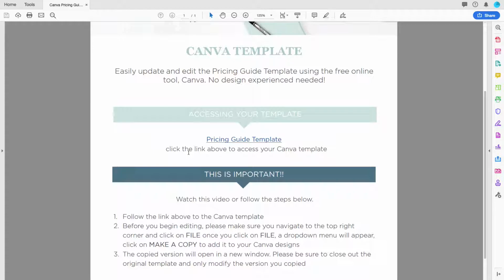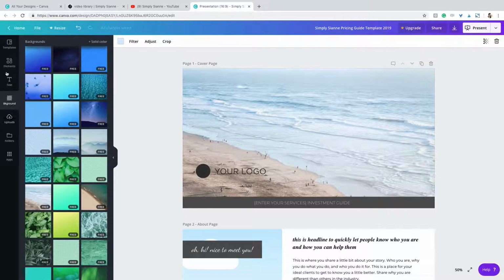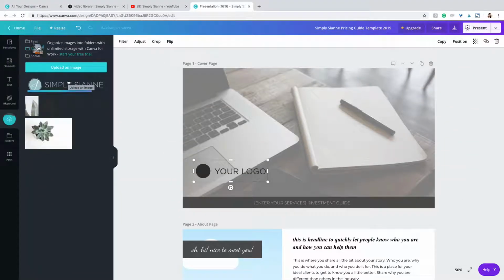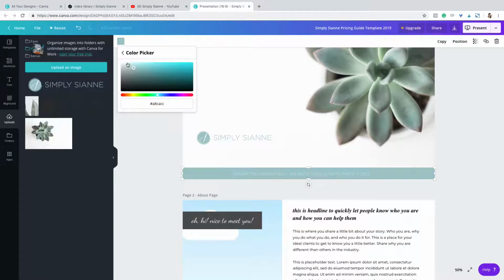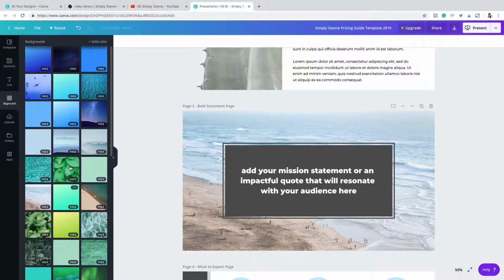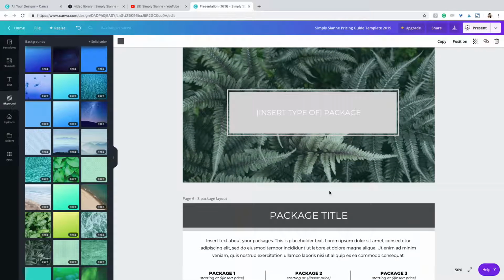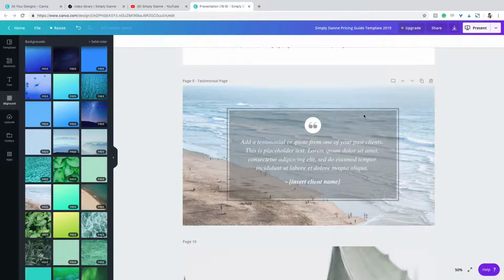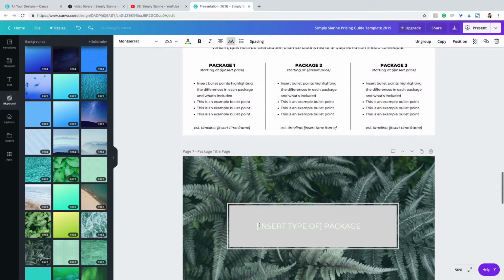How to Edit the Pricing Guide Template in Canva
The Pricing Guide Template is an easy to customize Canva template to help you turn potential customers into clients! This is a how-to video showing you customize the template.